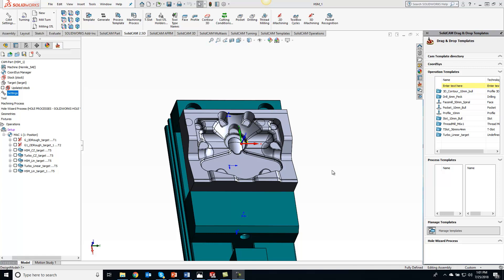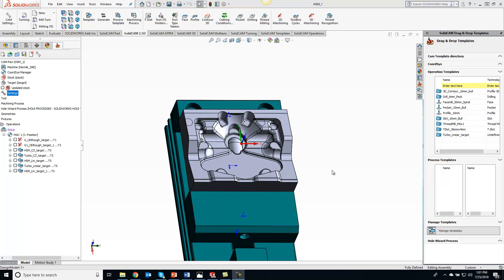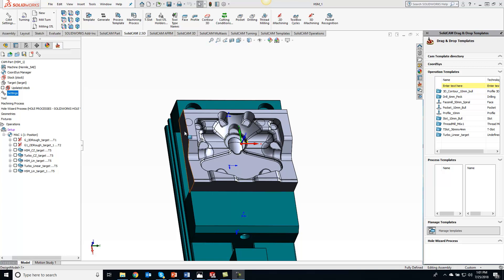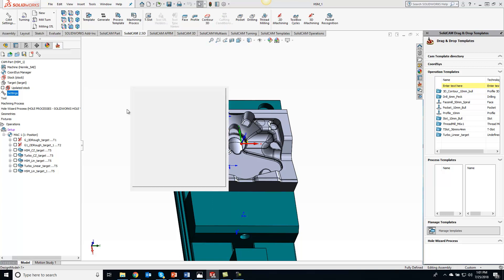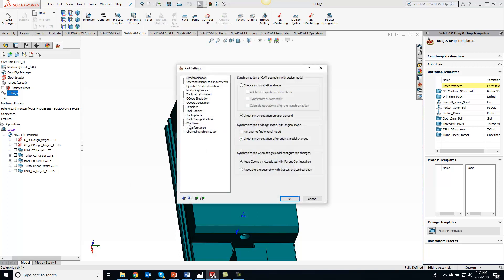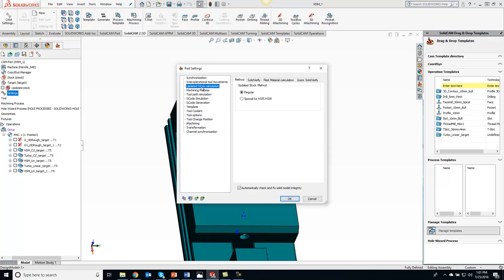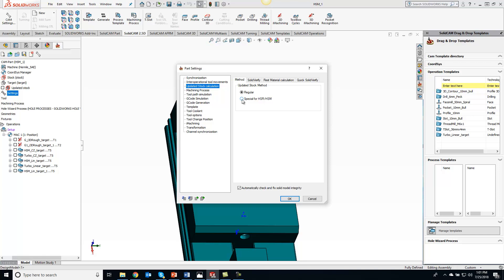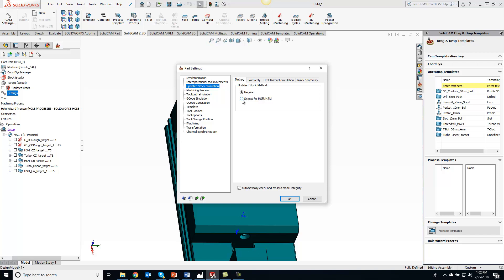KevCAM Tip of the Day - Setting SolidVerify for HSR/HSM